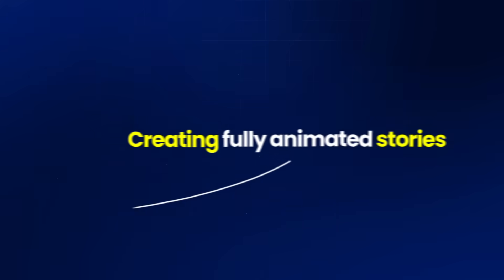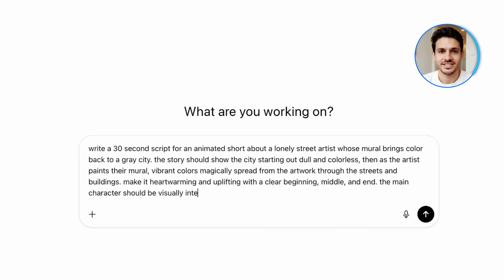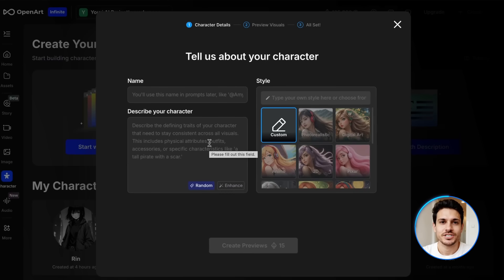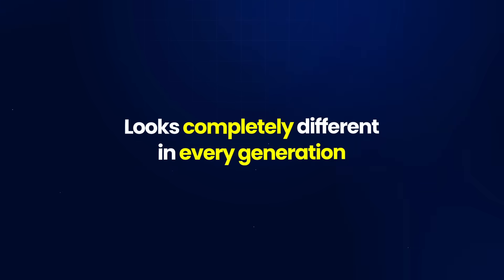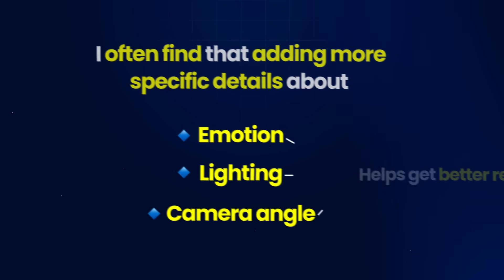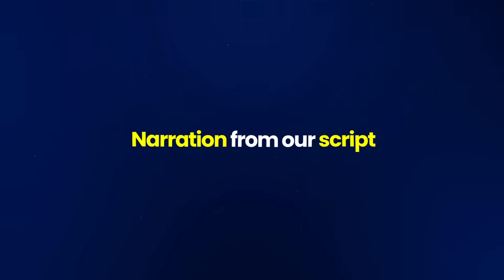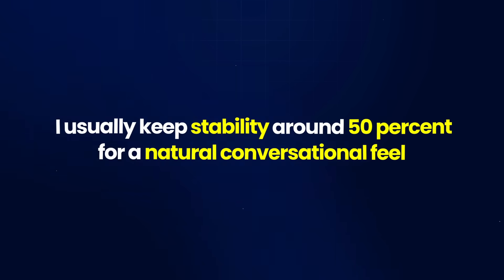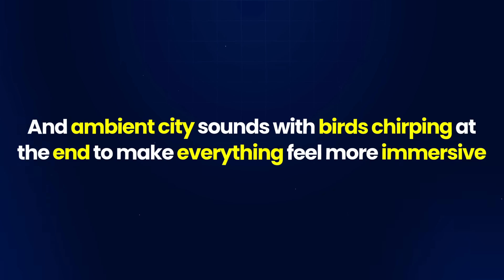How to Make 3D AI Animation Videos (The Simple Way)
In this video, I’ll show you exactly how I made a short animated film using nothing but AI tools. You’ll see how to generate your script, create consistent 3D characters, animate each scene, add professional voiceovers, and bring everything together into a cinematic final video, all in just a few hours.

Prompt Mentioned:
“Write a 30 second script for an animated short about a lonely street artist whose mural brings color back to a gray city. The story should show the city starting out dull and colorless, then as the artist paints their mural, vibrant colors magically spread from the artwork through the streets and buildings. Make it heartwarming and uplifting with a clear beginning, middle, and end. The main character should be visually interesting and the transformation should feel magical.”